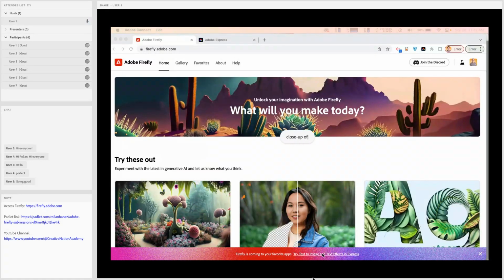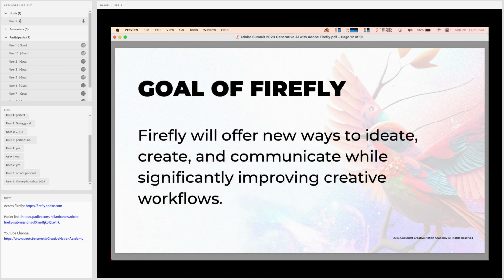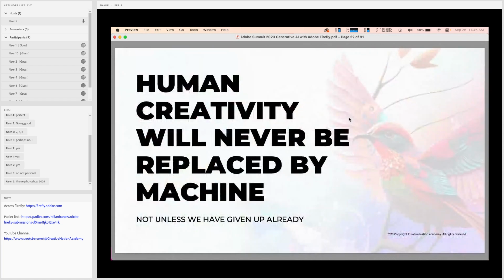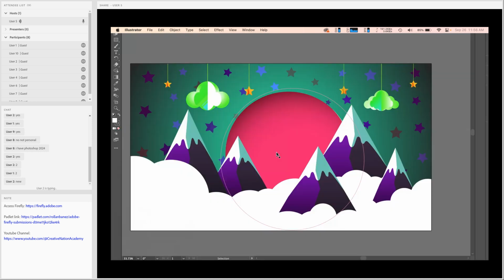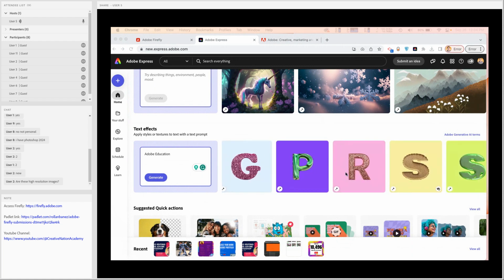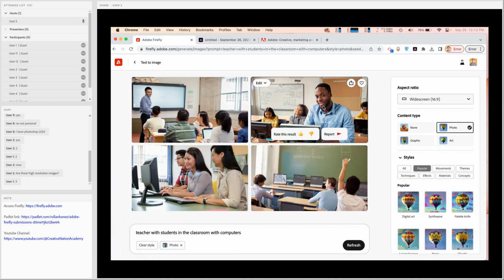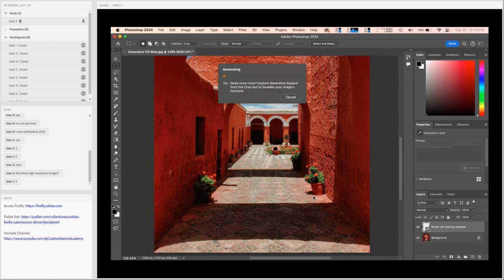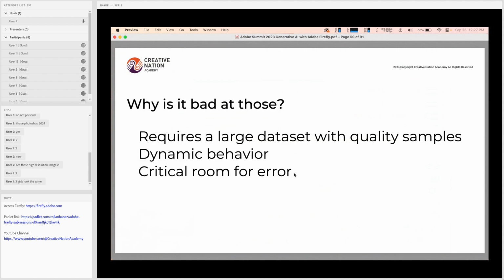Generative AI using Adobe Firefly Pre Summit Sept 26 - ANZ Adobe Education Summit 2023